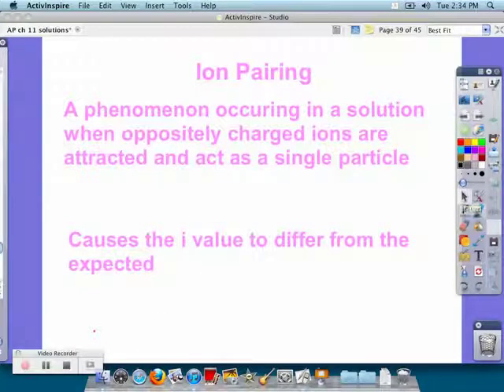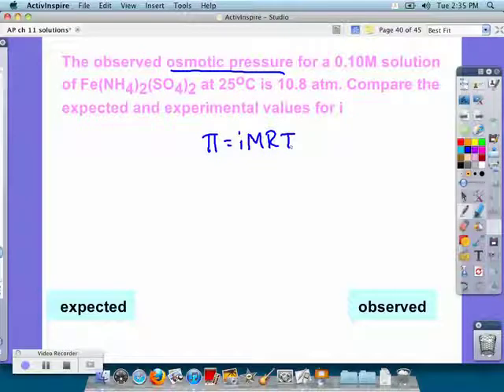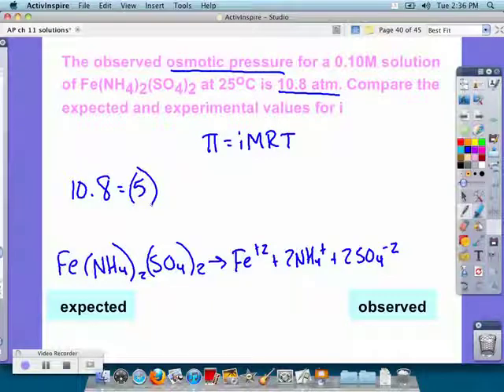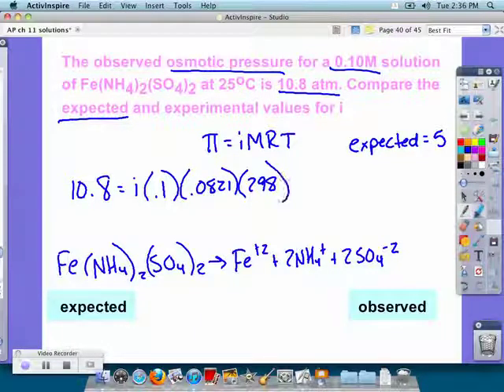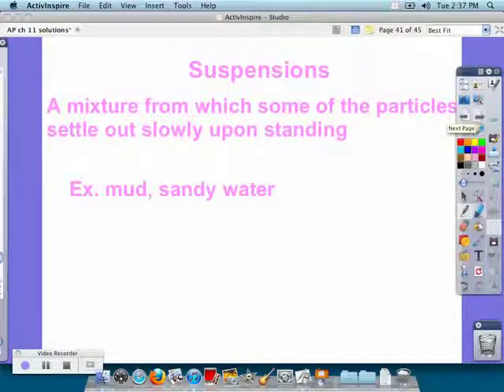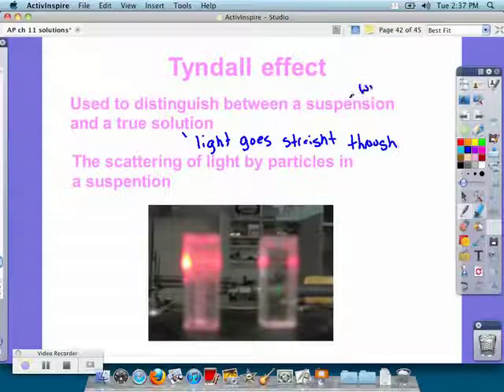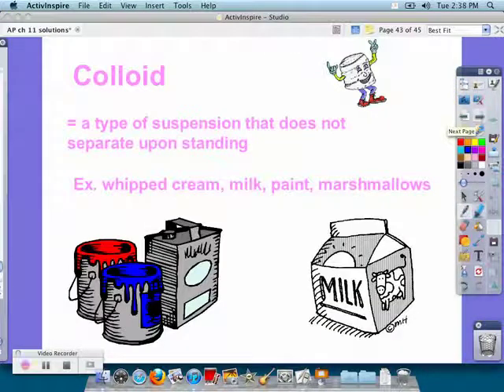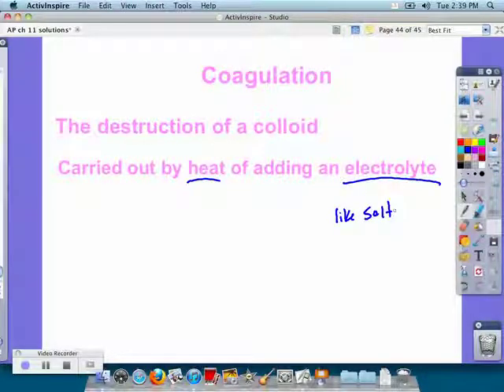Ion Pairing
This lesson is part of the solution unit in ap chemistry dealing with ion pairing and it's affects on colligative properties.